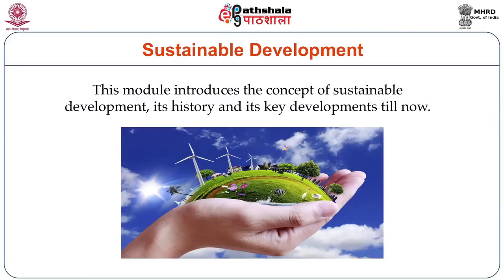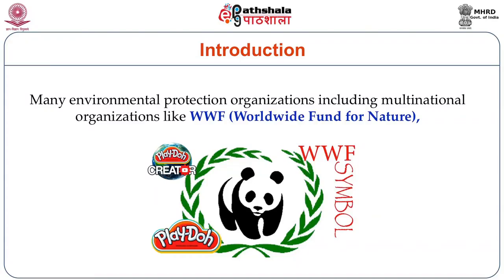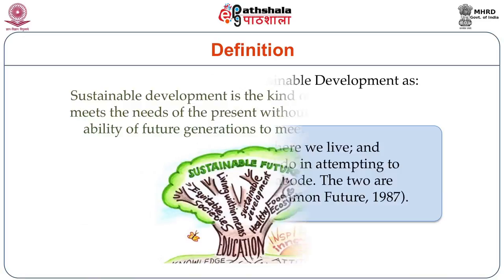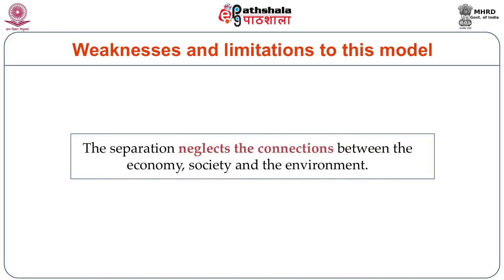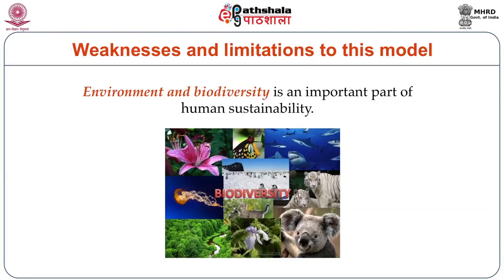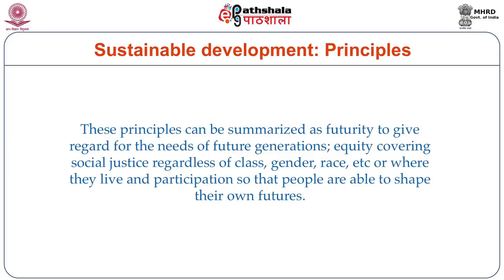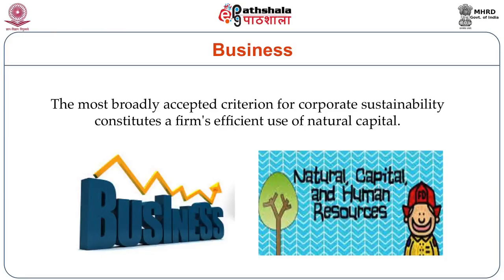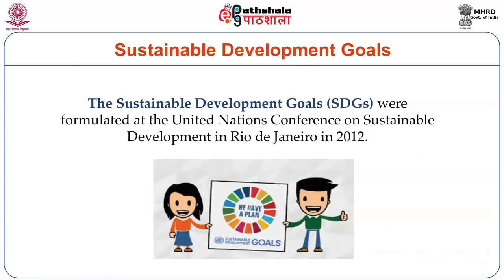Sustainable development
Paper:  Environment and Society